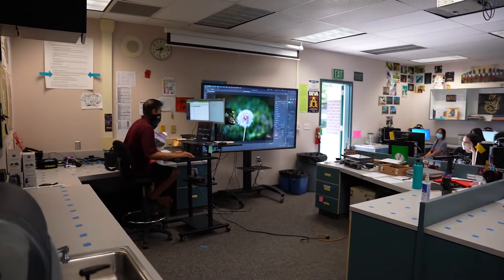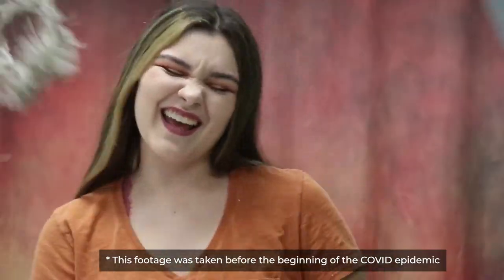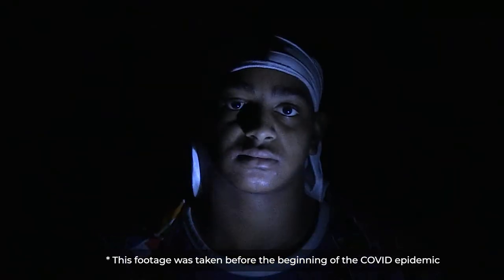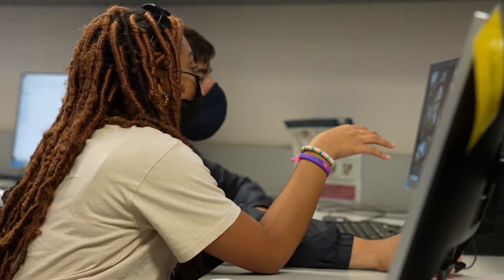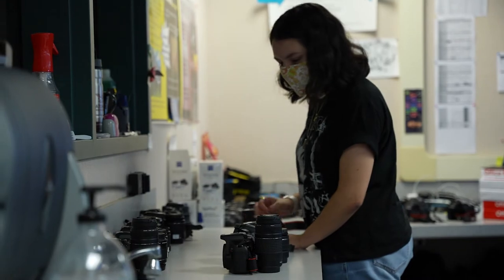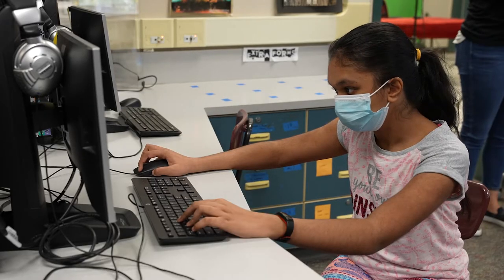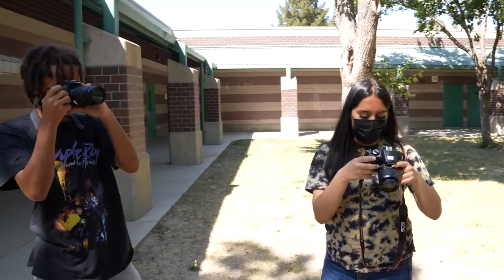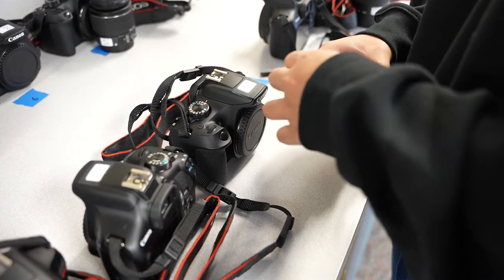Exploring NUSD's Digital Media Pathway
Learn more about the Natomas Unified School District's Digital Media Pathway from its teachers and students.